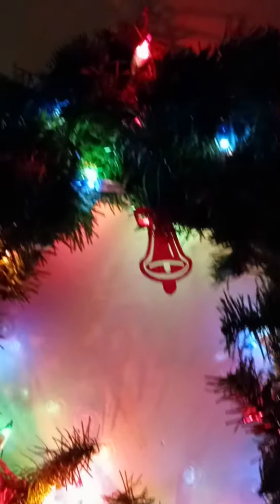Christmas. The Christmas Wreath.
My sister Kathy hangs up the Christmas wreath each year for Christmas.
We have about four wreath. Everyone loves the wreath above the television. That's the wreath shown in this video.